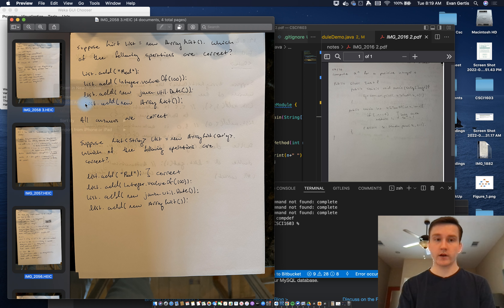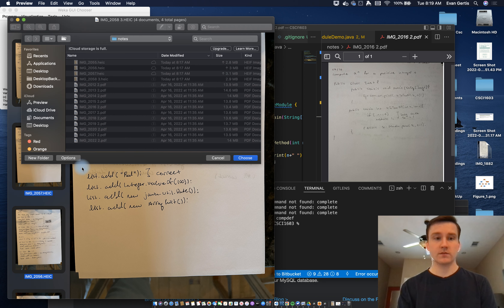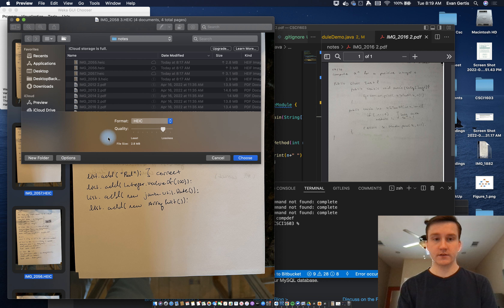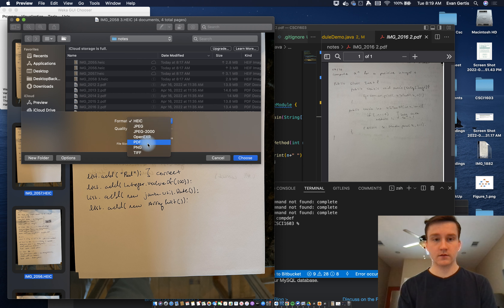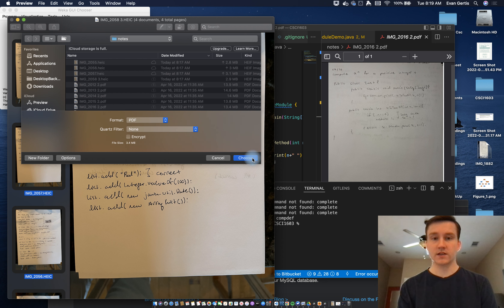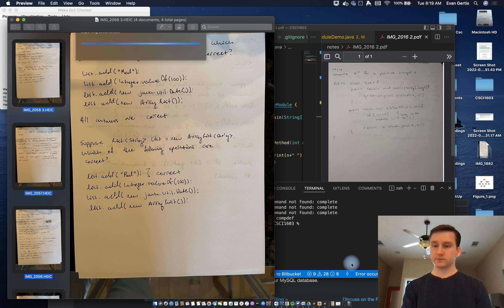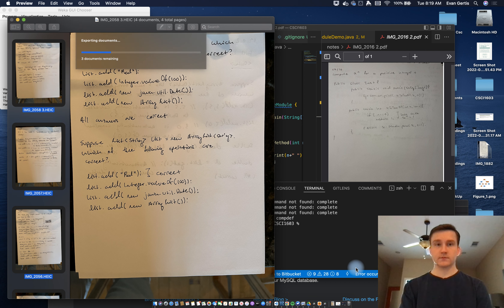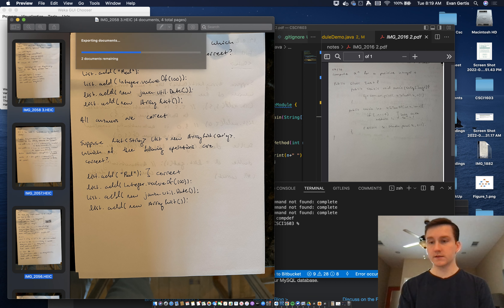How to export notes from iphone to pdf on Mac OS